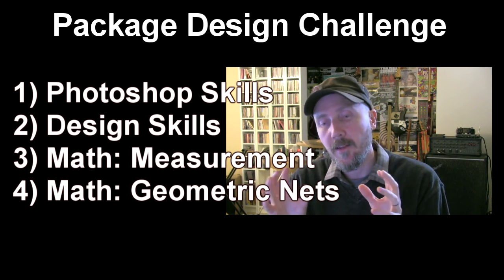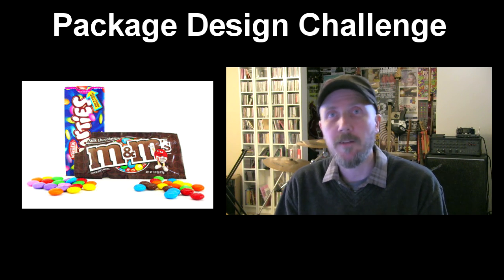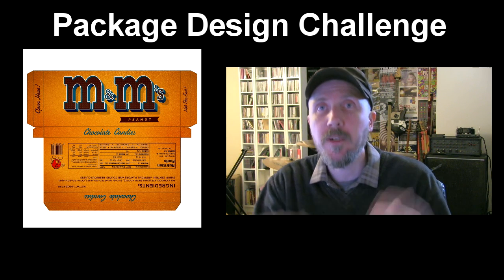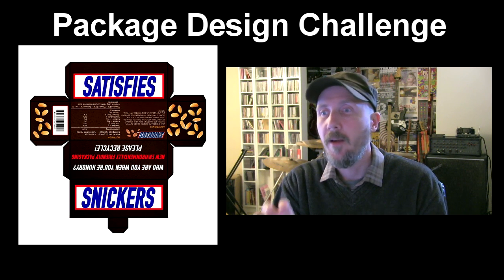Package Redesign Activity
Take your favorite product that is currently packed in plastic and try to create a more environmentally friendly package.